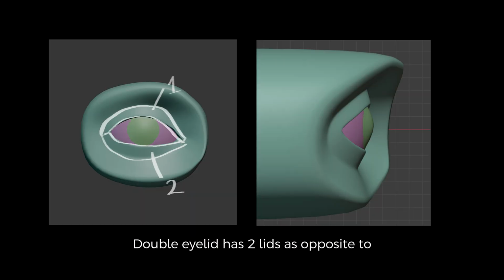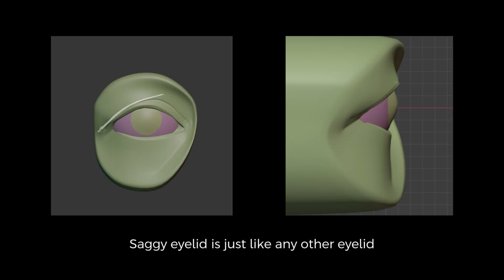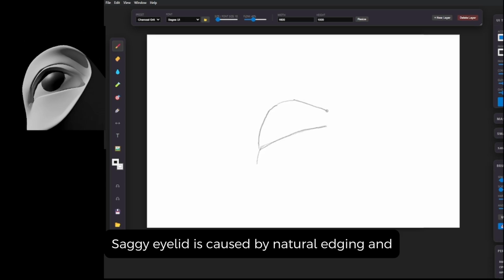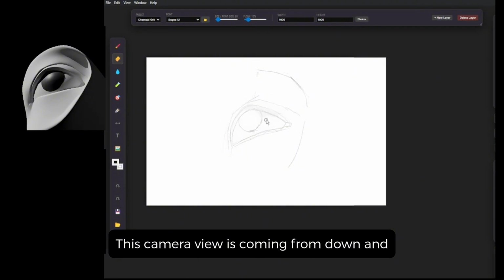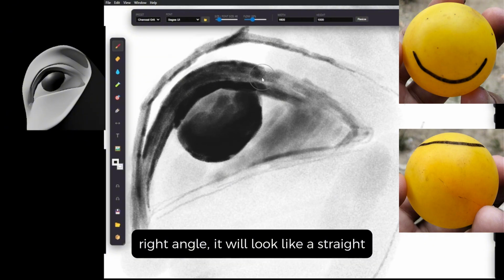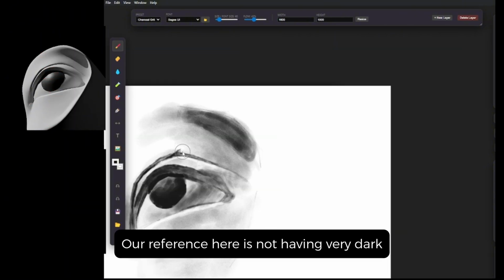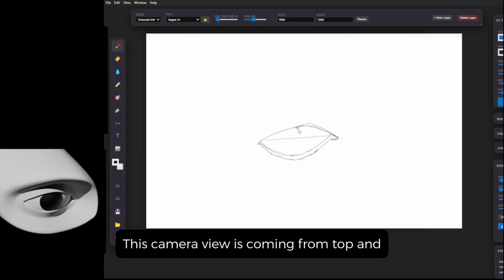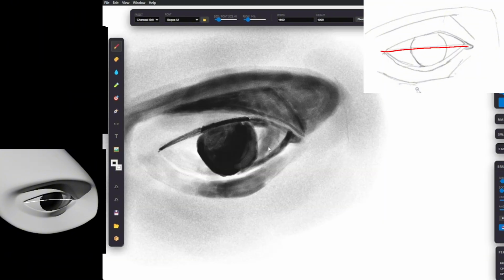Draw better eye with 5 type of eyelid